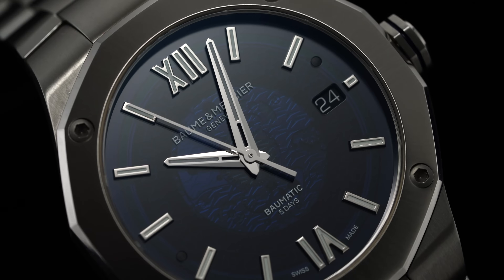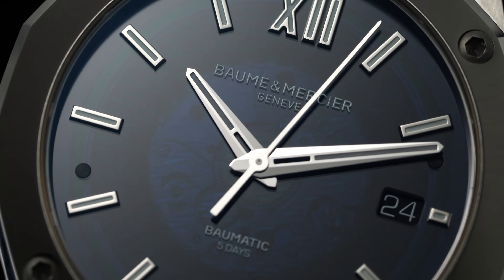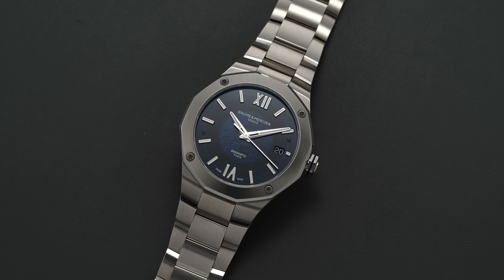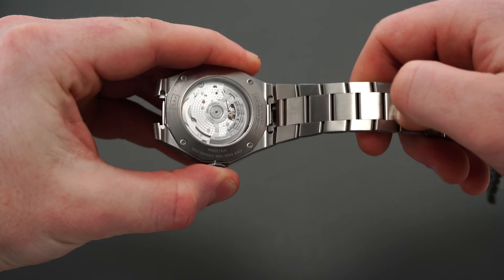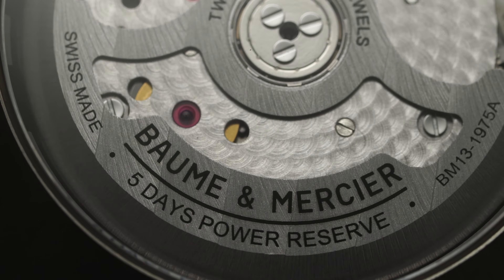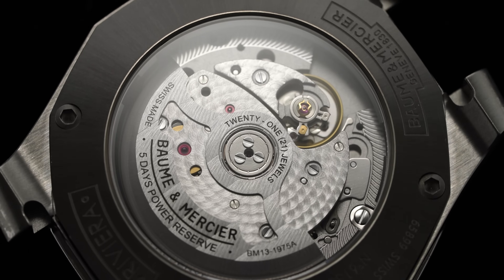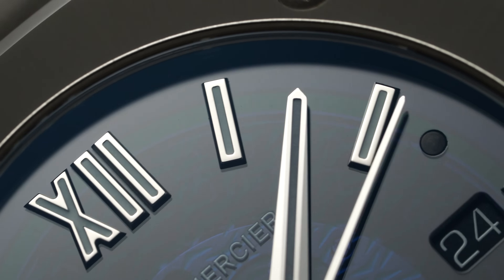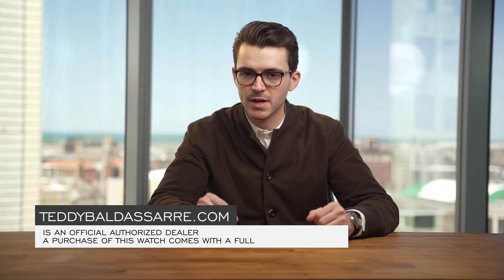An Underrated Watch With A Class-Leading Movement - Baume & Mercier Riviera Baumatic